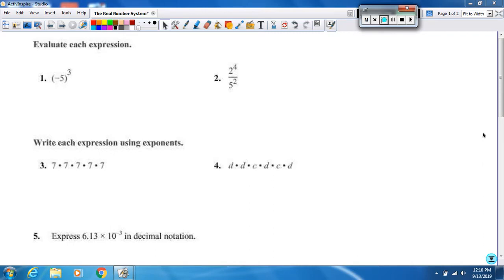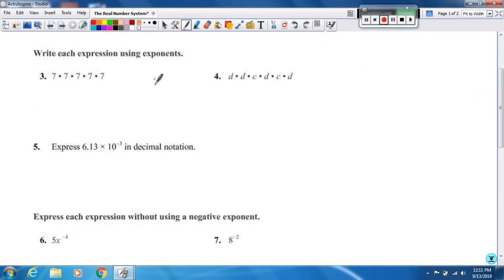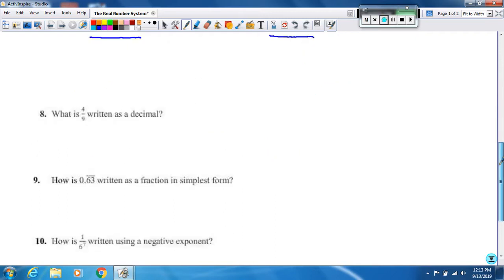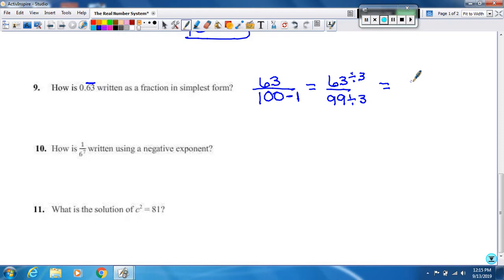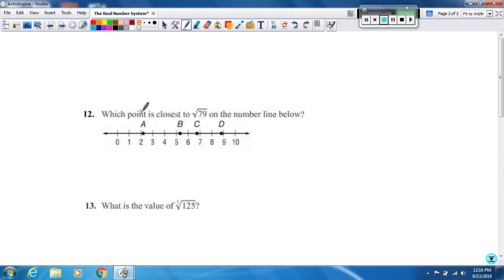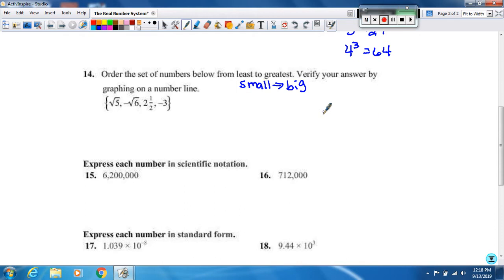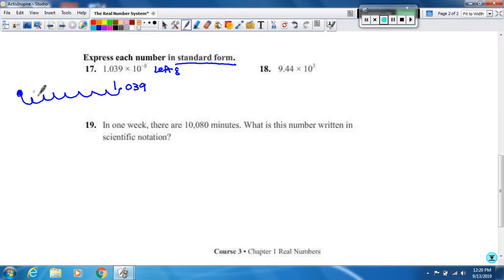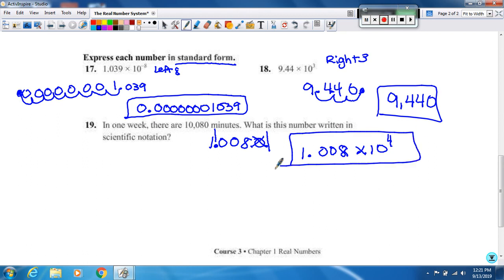Review of the real number system